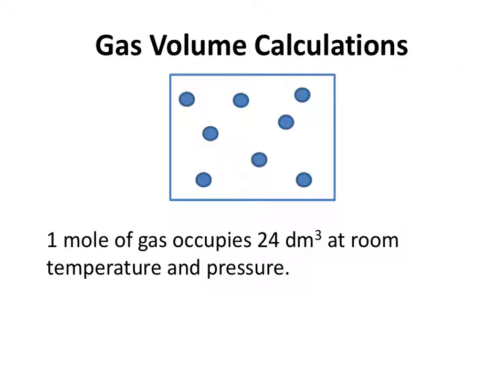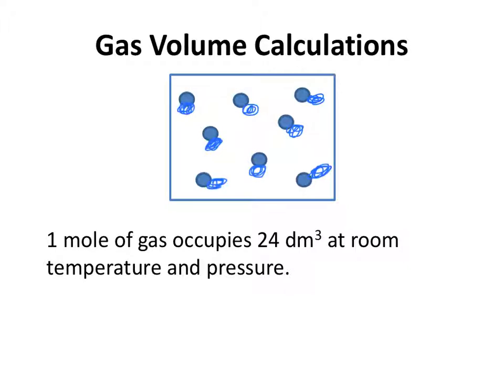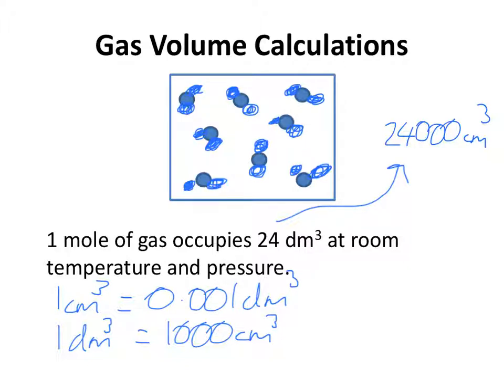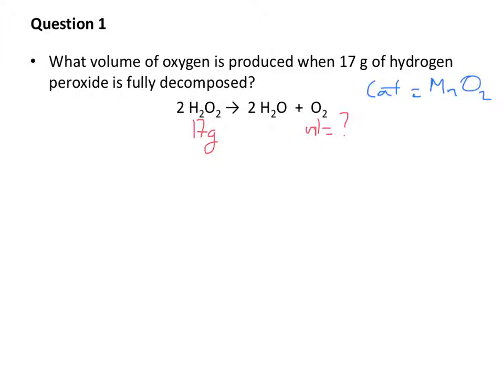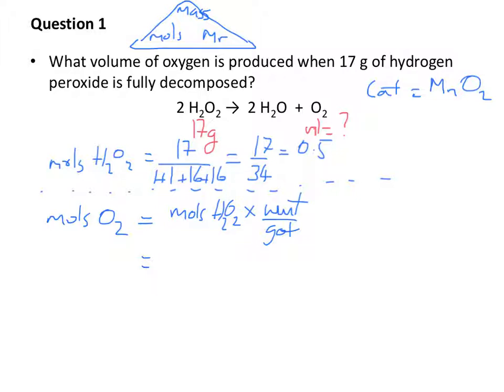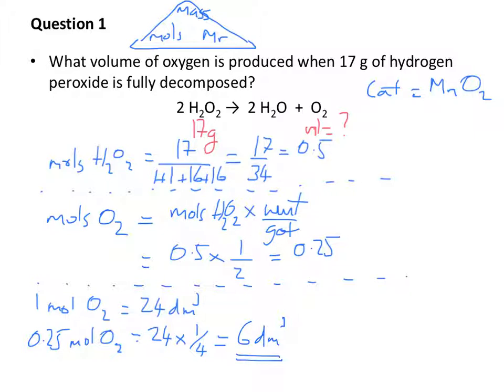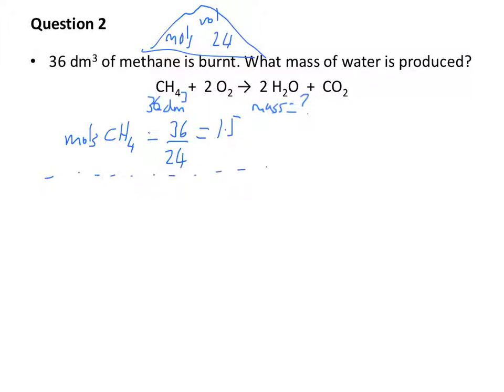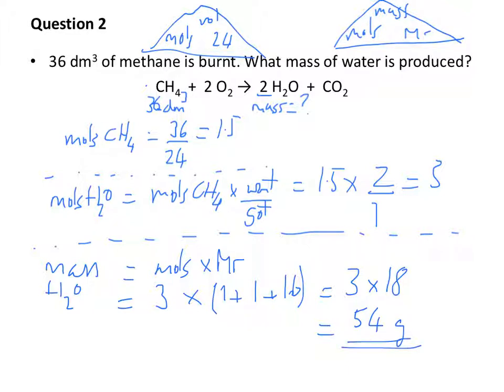Gas Vol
Mole calculations using gas volumes